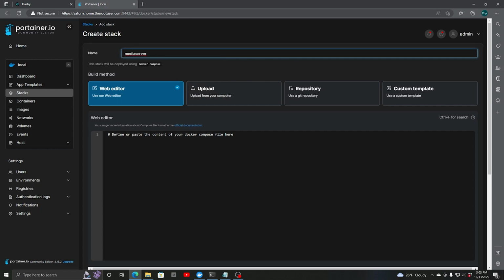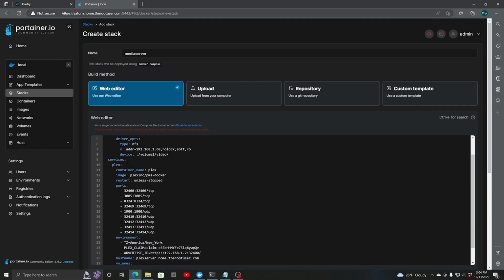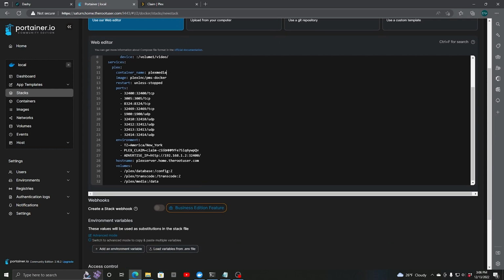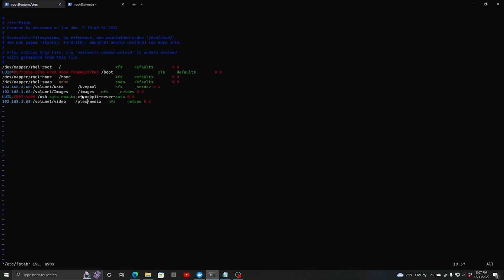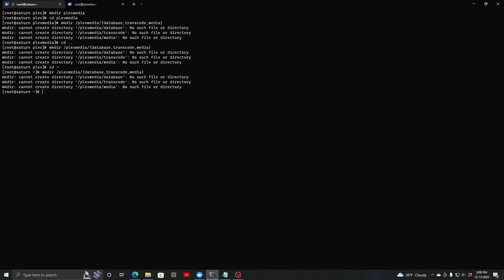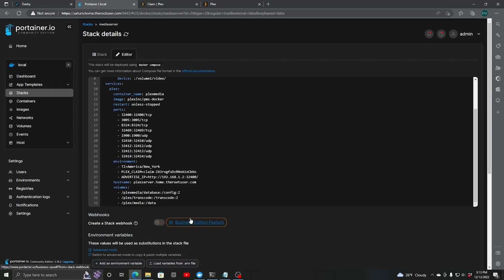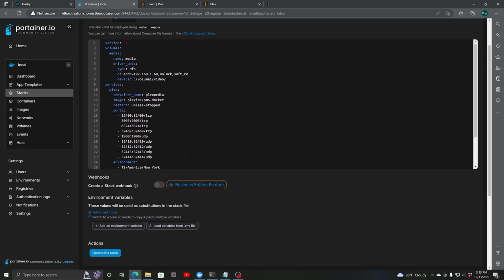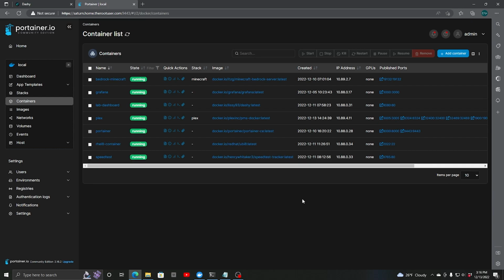How to deploy Plex in a container using Podman | RHEL 9 | SELinux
In this video I demonstrate how to deploy Plex Media Server on a RHEL 9.1 host that has podman running using the Portainer management.  This installation will also show you how to set it up properly without disabling SELinux, and using NFS mounts for your media.

Recommended equipment

00:00 Introduction
00:26 Login to portainer
00:53 create new stack for plex media server
01:13 configure yml file for plex
02:34 Obtain your plex claim code
03:56 validate mount point in fstab
06:07 deploy the media stack
07:10 validate SELinux relabled properly
07:32 Conclusion